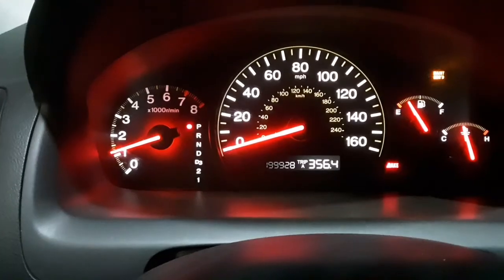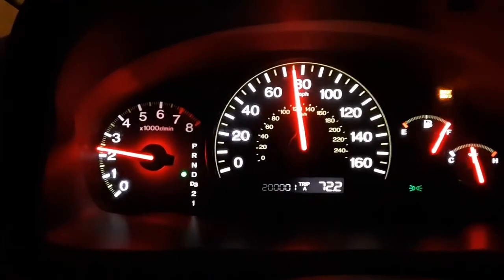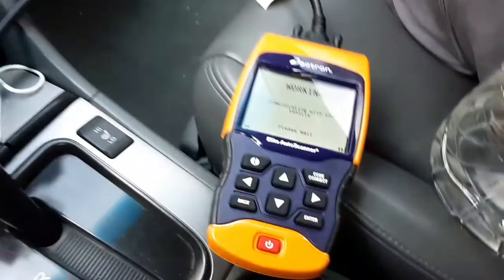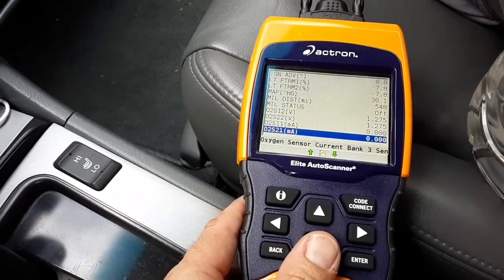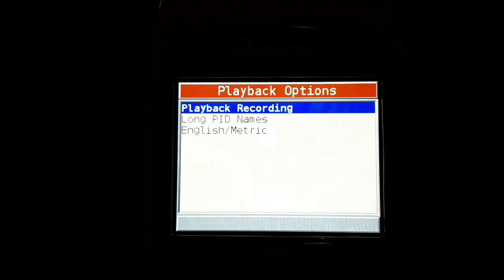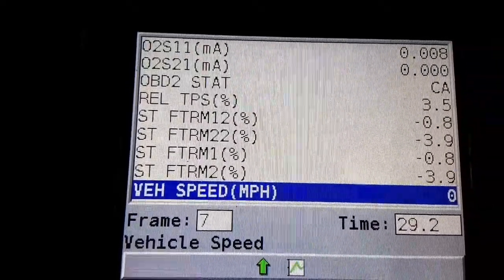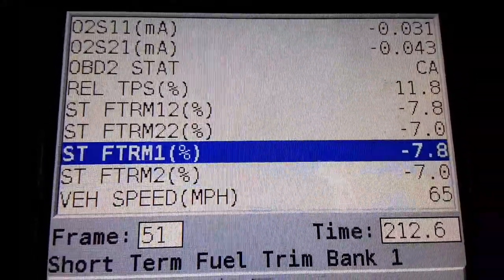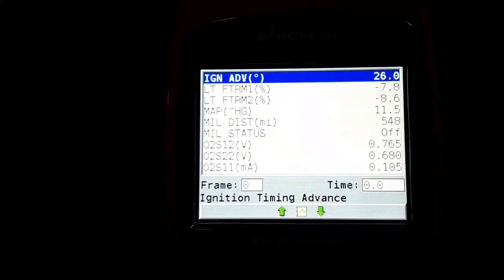How my Honda runs at 200K on Amsoil; mpg etc. 03 Accord original V6 & auto trans/Verse of the day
in this video we take a look at my 2003 Honda Accord with the 3.0 L V6 and 4-speed automatic transmission both original as it turns over 200,000 miles. I acquired the car last September I believe and have been switching things over to Amsoil synthetic fluids in the videos since I have bought the car. subscribe and check all of that out. I also follow up on the last video in which I had to change an ignition coil.
Mike Trull Amsoil dealer 1463115